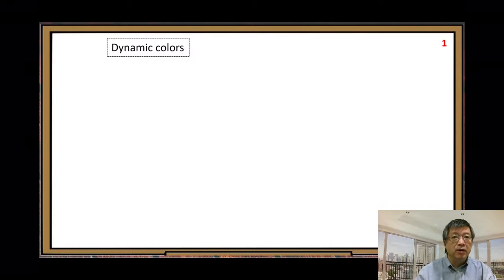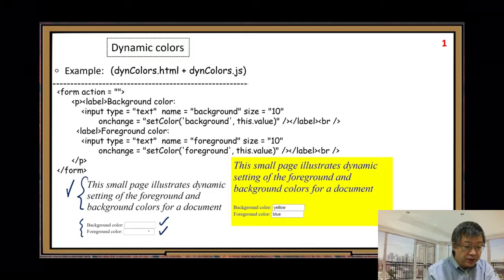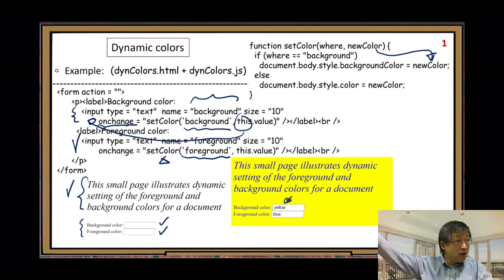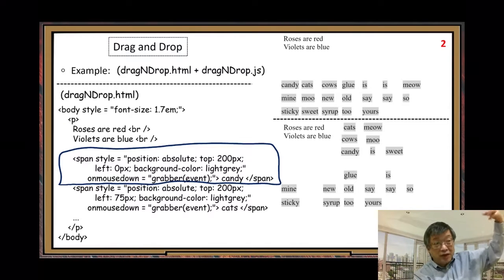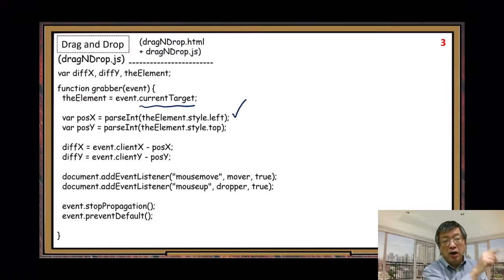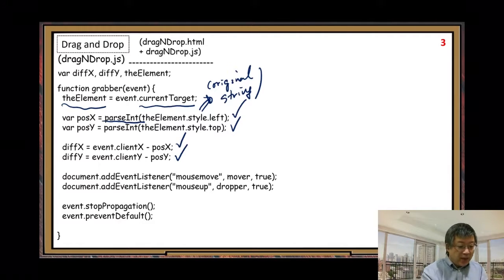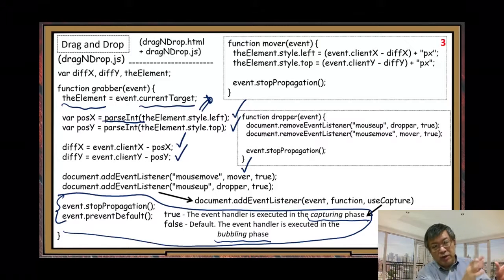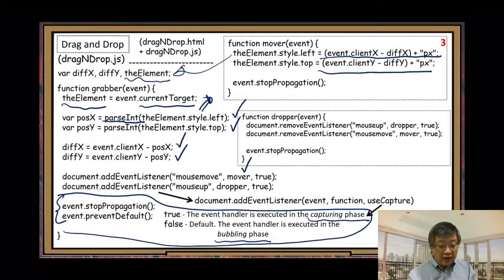PCS3010FS21M3B3_DynColorDragDrop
This video is for teaching at UMSL:  CS3010,  Fall 2021,  Module 3,  Part B.3  Dynamic Colors and Drag-and-Drop